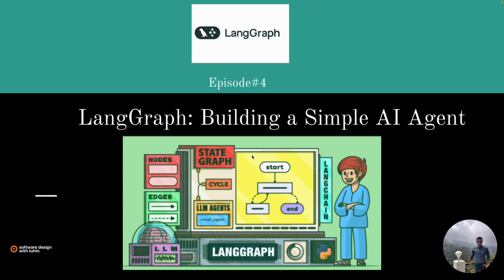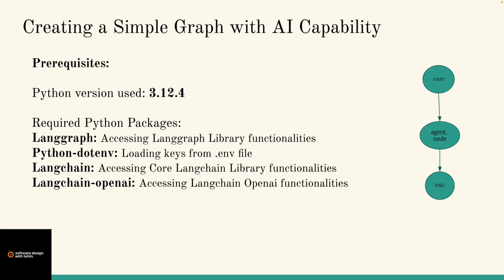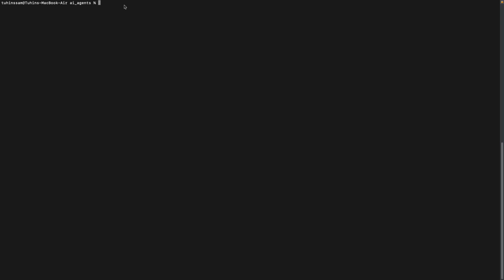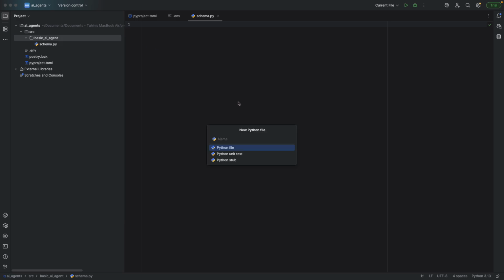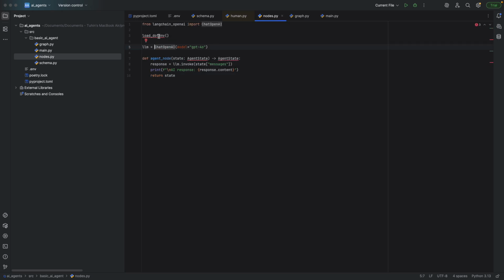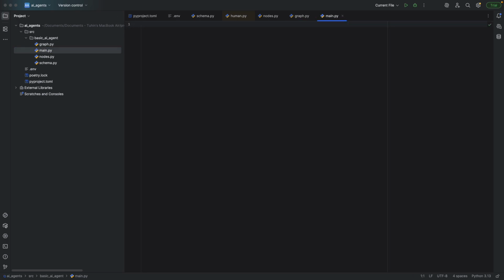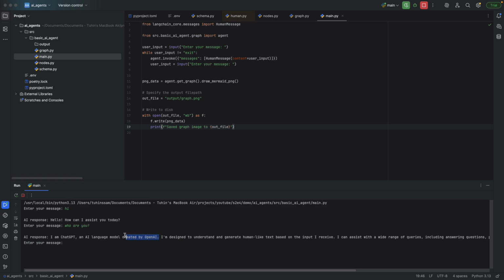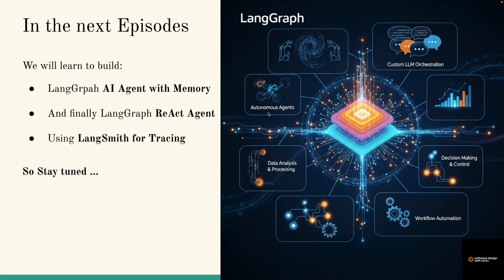Episode#4: Building Intelligent AI Agents with LangGraph & OpenAI (Agentic AI Guide)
In this video, we’ll walk through how to build an intelligent AI agent using LangGraph and integrate it with OpenAI’s powerful LLMs. You’ll learn step by step how to design agents that can reason, act, and use tools to solve complex tasks.

What you’ll learn:
✅ How AI agents work with LangGraph
✅ Integration of LangGraph with OpenAI GPT models
✅ Adding reasoning + decision-making capabilities to your agent
✅ Real-world use cases of agentic AI in Python

Perfect for developers, AI enthusiasts, and anyone exploring LangChain, LangGraph, and agent-based AI systems.